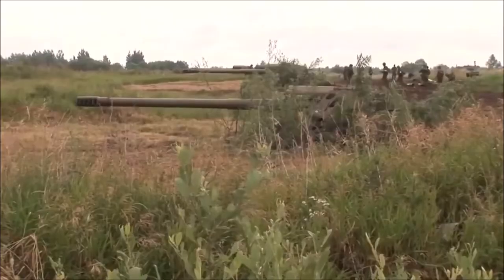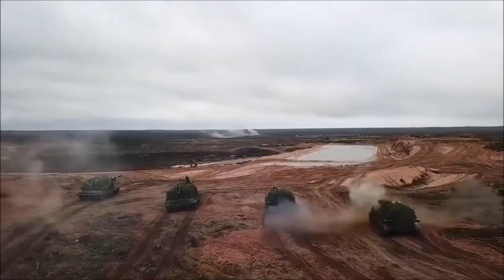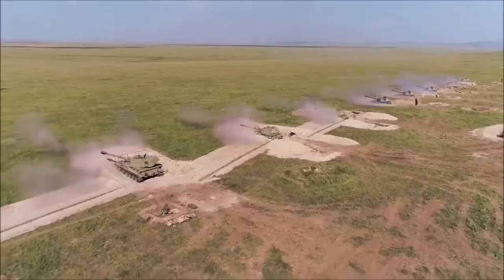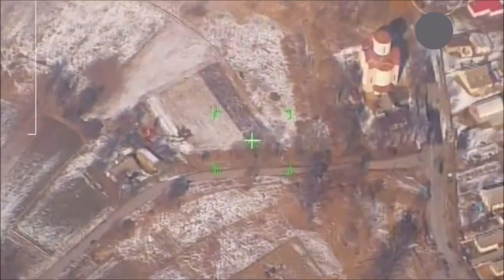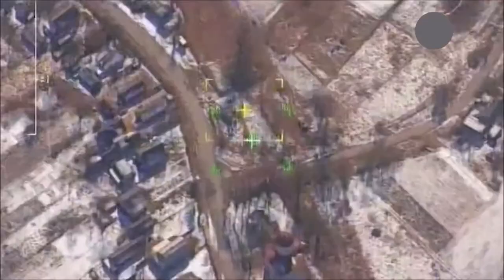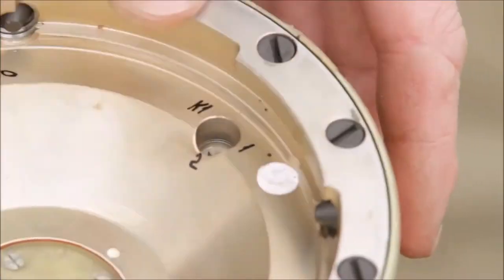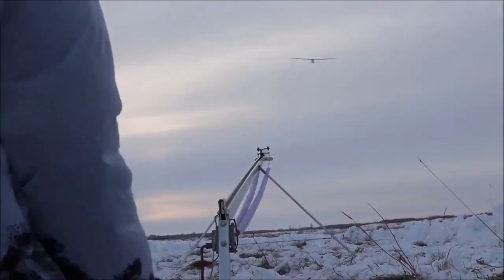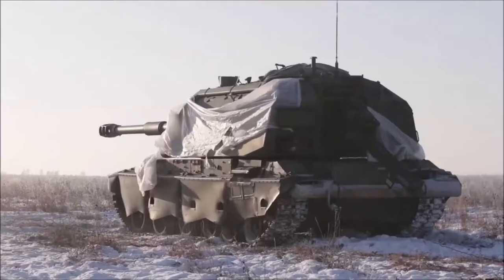Tactical Change from Russia. Orlan-10 Krasnopol Laser Guided Drones Attack in Kyiv Oblast.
Russia Is Changing The Tactics: Orlan-10 Krasnopol Laser-Guided Drones Strikes In Kyiv Oblast.
The Krasnopol is a 152, 155 mm cannon-launched, fin-stabilized, base bleed-assisted, semi-automatic laser-guided, artillery weapon system.
 It automatically homes on a point illuminated by a laser designator, typically operated by a drone or ground-based artillery observer. In the case of the Ukrainian war, the laser point is operated by ORLAN-10 drones.
Krasnopol projectiles are fired mainly from self-propelled howitzers such as the 2S3 Akatsiya and 2S19 Msta-S and intended to engage small ground targets such as tanks, other direct fire weapons, strong-points, or other significant point targets visible to the observer. It can be used against both stationary and moving targets.
The  Krasnopol system consists of the guided shell, a laser target designator, and the  shot synchronization system. The laser designation system has a range of 5 kilometres, while the projectile itself has a range of 20 kilometres and a target seeker radius of 1 kilometre .
The principle of operation of the two systems, ORLAN-10 and artillery pieces, used by the Russian Federation in Ukraine, is very simple.
The artillery pieces are mobilized at a certain point. The Orlan-10 drone rises into the air.
The Orlan-10 drone searches for and identifies the target. The ground operator communicates the coordinates to the artillery batteries.
Artillery batteries charge laser-guided projectiles.
The Orlan-10 drone marks the target laser.
The batteries launch guided projectiles through the fire. These are aimed at the target, looking for the laser signature. When it is detected, it is directed towards the laser point, thus hitting the target.
Orlan-10 drones return to the main launcher, but if the action is prolonged, and they no longer have fuel, they are abandoned.
Krasnopol guided projectile have a weight of 50 kilograms, caliber of 152 millimeters and 155 millimeters, Effective firing range twenty-five kilometers.
Ukraine war: Russia's Orlan-10 Krasnopol laser-guided drones.
Orlan-10 UAV Krasnopol laser-guided artillery strikes in Kyiv Oblast.
The Orlan-10 UAV is a medium-range, multi-purpose unmanned aerial vehicle which conducts aerial reconnaissance and electronic warfare. It is usually used in groups by the Russian army as it strikes enemy targets.
The Orlan-10 has multiple cameras including thermal imaging camera and radio transmitter and can offer real-time intelligence on the ground with 3D maps. The production of Orlan-10 had started in 2010
The Russian forces had conducted drills of the Orlan-10 in the Kemerovo region in southwestern Siberia last year.
Krasnopol weapons are laser-guided, artillery weapon system. It locks into a target automatically by a laser designator through a drone  or ground-based artillery.
The army used the Krasnopol weapon system on howitzers against tanks and other targets. The 155mm Krasnopol artillery guided weapon system can take out bridges and other targets within a range of 3 to 20 km.

SOURCE: From Wikipedia, the free encyclopedia
SOURCE: Ministry of Defense of the Russian Federation / mil.ru
Credit to Russian MoD